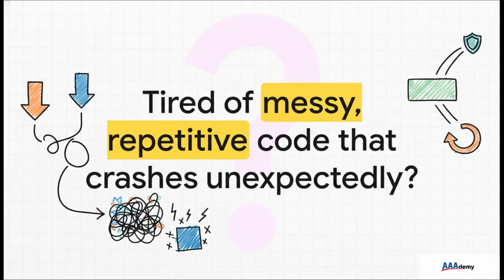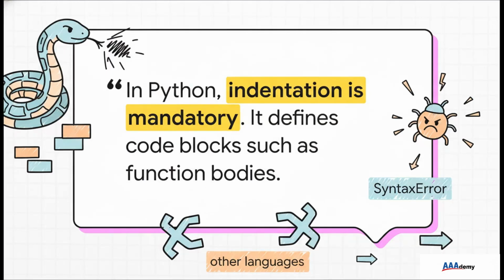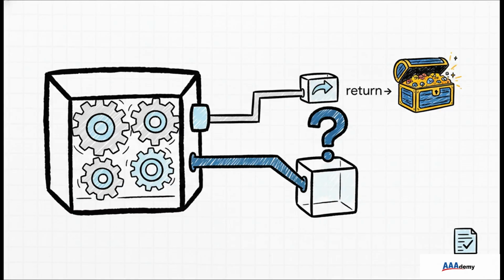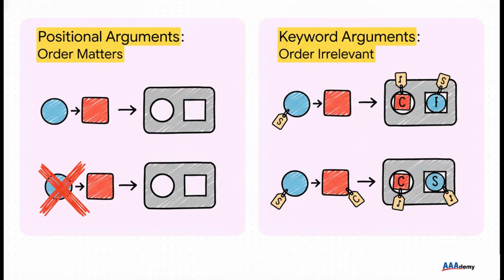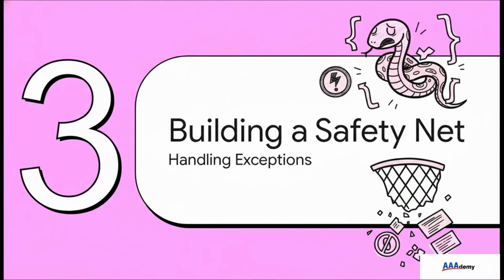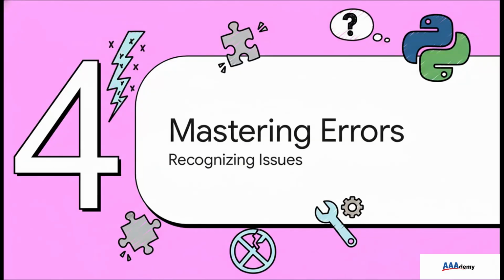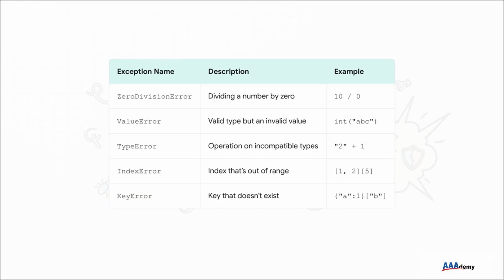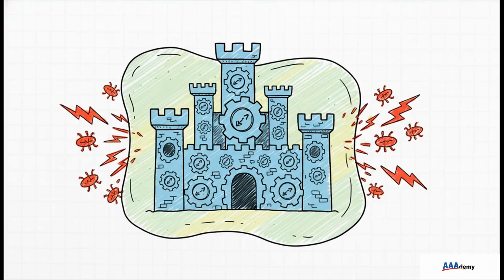PCEP-30-02 Functions and Exceptions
This video covers the Functions and Exceptions domain of the PCEP-30-02 Certified Entry-Level Python Programmer exam.

Following the official exam blueprint, we review how functions are defined and used in Python, along with the fundamentals of exception handling. These topics are essential for writing modular, reliable, and error-resilient Python programs at the entry level.

This lesson is suitable for beginners who are building core Python skills and preparing systematically for the PCEP certification.

Basic exception handling concepts

try, except, and error control basics

This content is provided for educational and reference purposes.